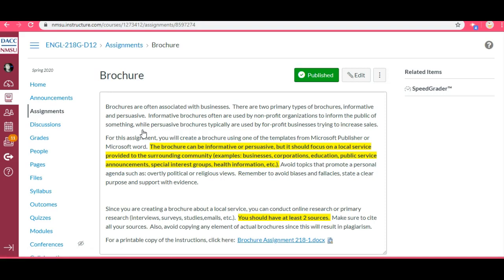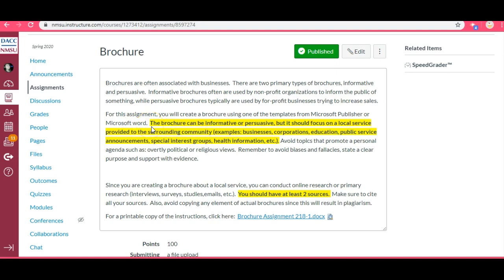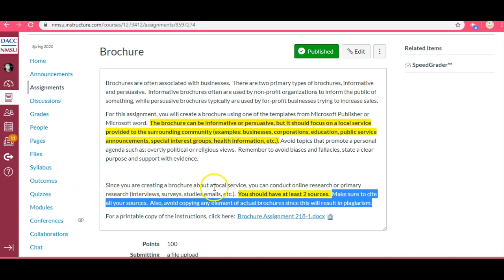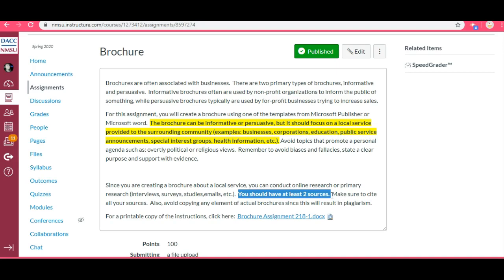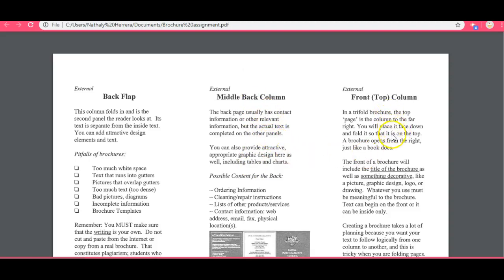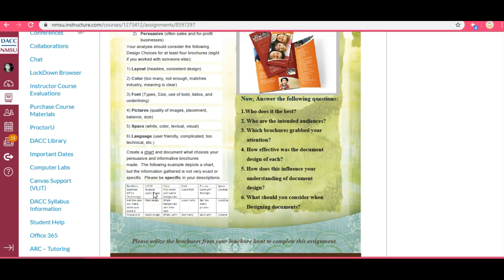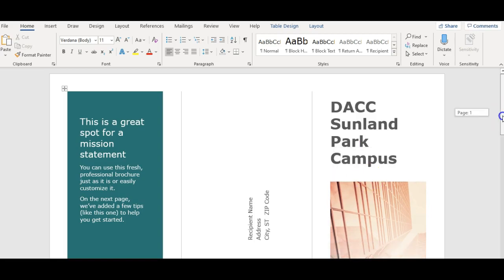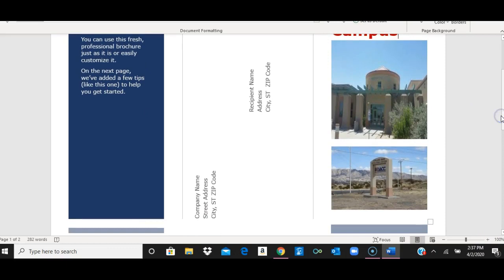English 218 Brochure Assignment